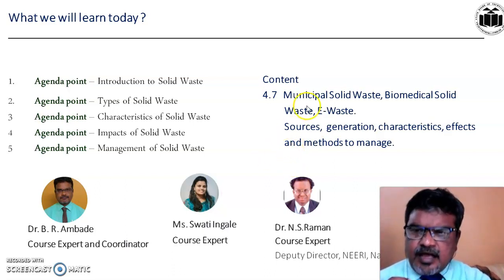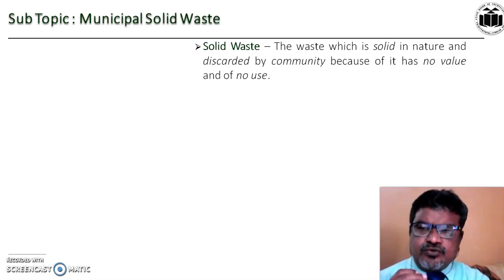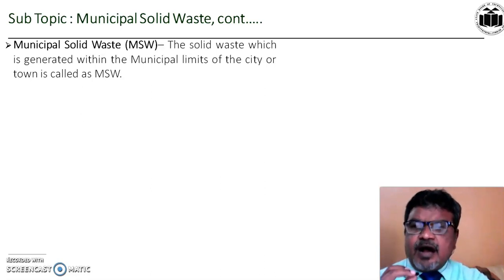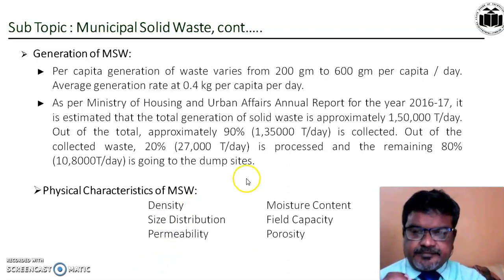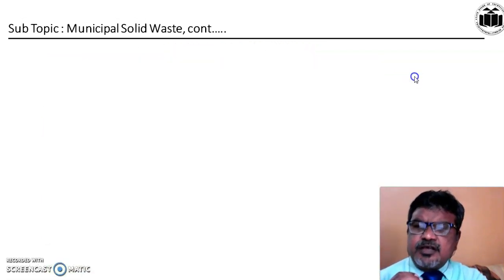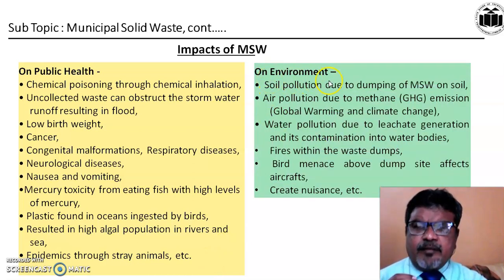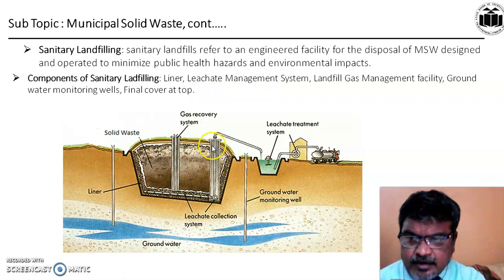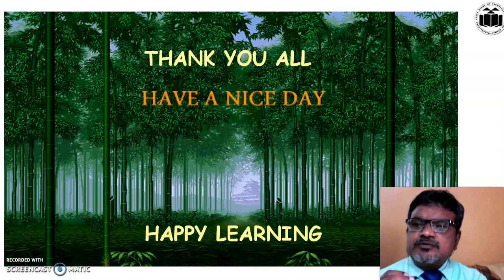22447 EVS CO 4 VIDEO UO 4l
Suitable for students of a diploma, degree in all branches of Engineering, B.Sc.